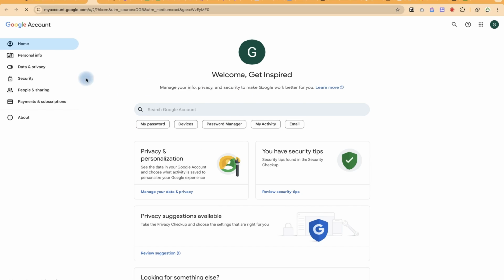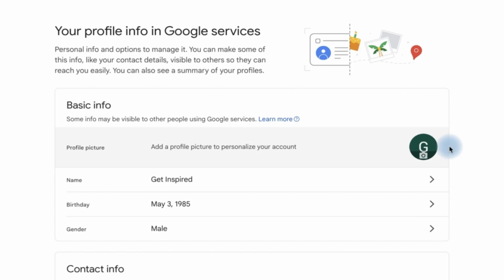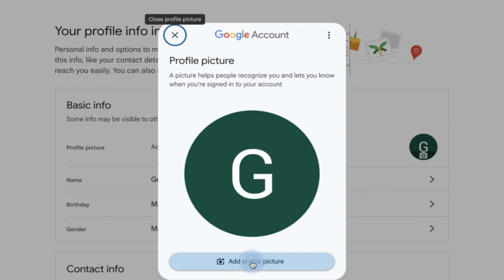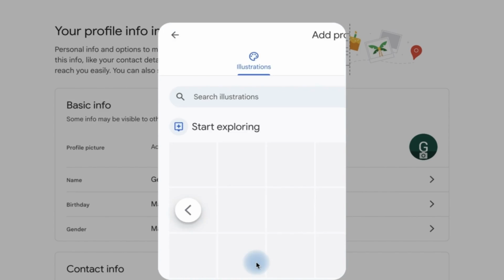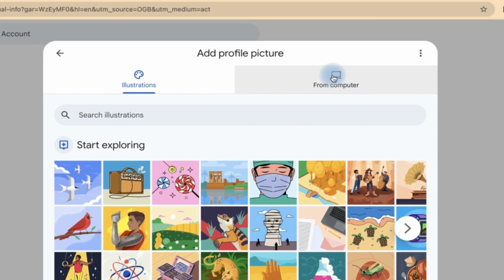How to Change Your Gmail Profile Picture (Quick & Easy Guide)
Want to personalize your Gmail account or update your old photo? In this quick tutorial, I’ll show you how to change your Gmail profile picture in just a few simple steps!

Your profile picture appears in emails you send, Google Meet, Contacts, and across all Google services—so it’s worth keeping it fresh and professional.

How to upload or select a new profile picture

How to crop, adjust, and apply the image

Bonus: How long it takes for the changes to appear

Perfect for students, professionals, business users, and anyone who wants to personalize their Google presence.